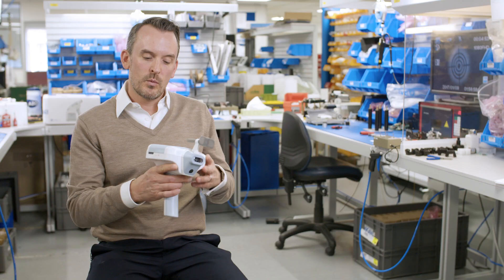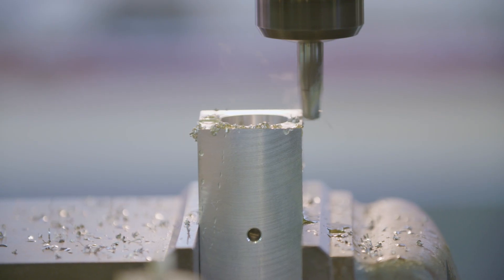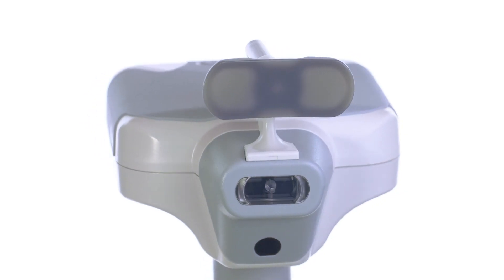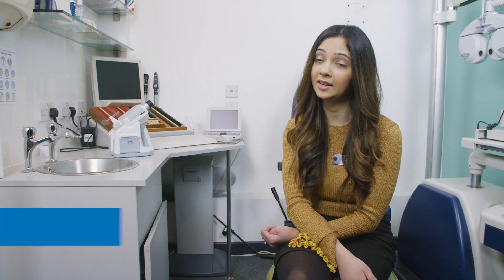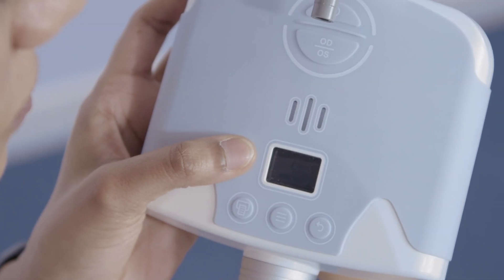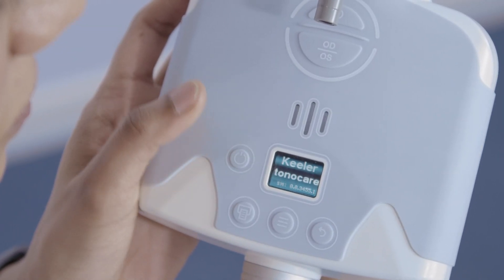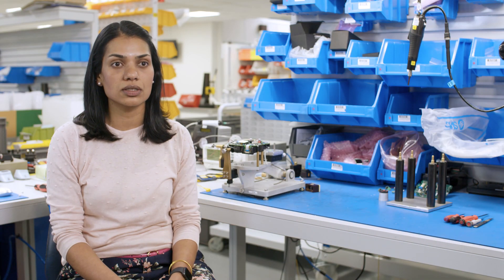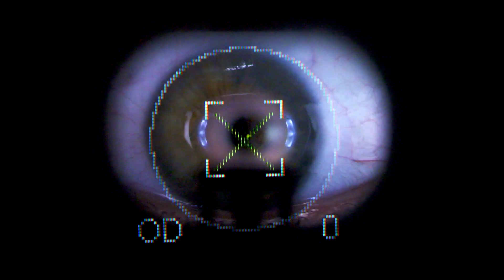Keeler Tonocare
The Keeler TonoCare handheld air puff tonometer is designed and built to give fast, accurate readings while providing patient comfort.